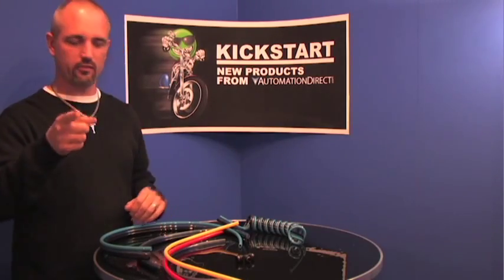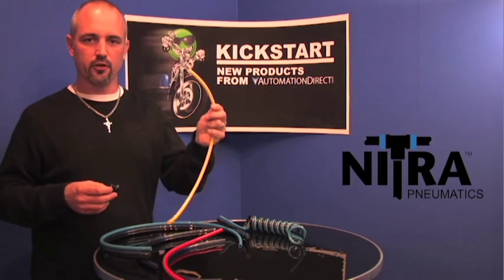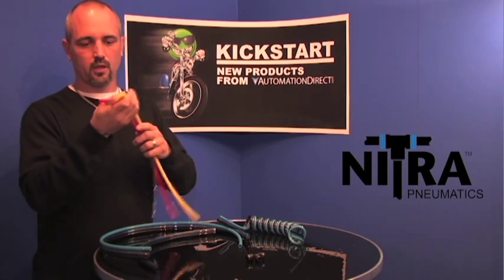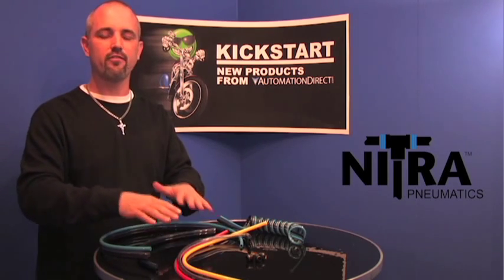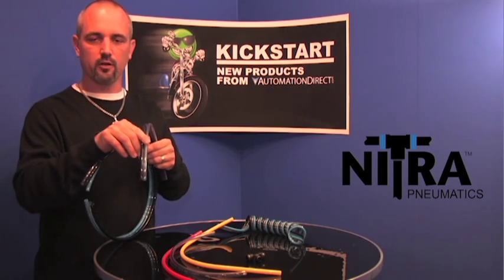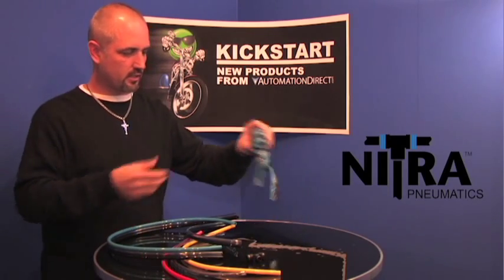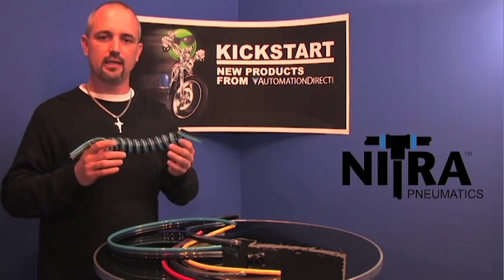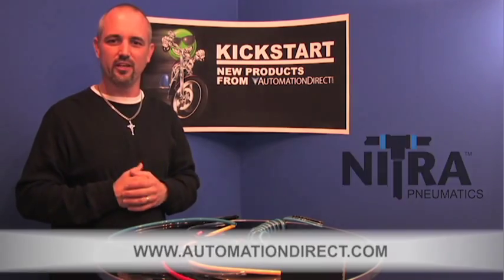NITRA Pneumatic Polyurethane and Nylon Air Tubing from AutomationDirect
NITRA™ Pneumatic Polyurethane (PUR) Tubing is made from the highest quality, 100% virgin raw materials available and has a hardness specification of Shore A 98. It is also sometimes referred to as poly tubing.